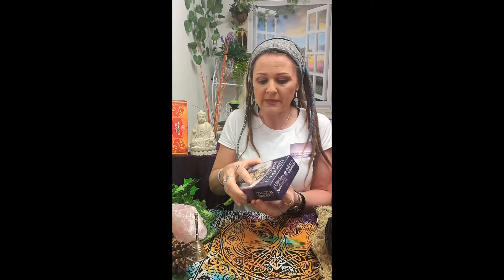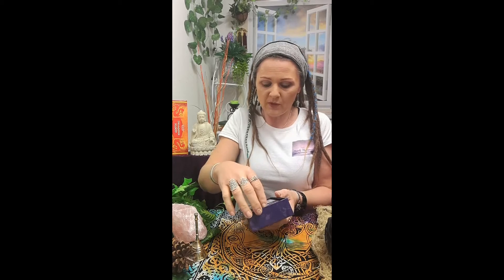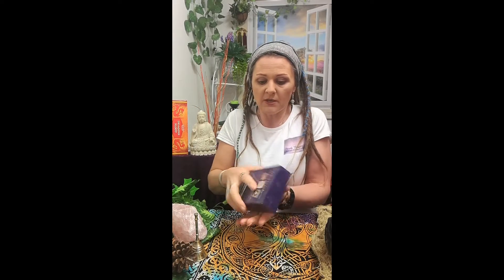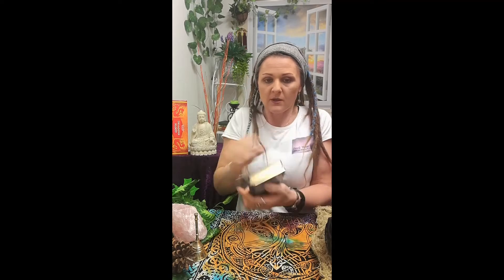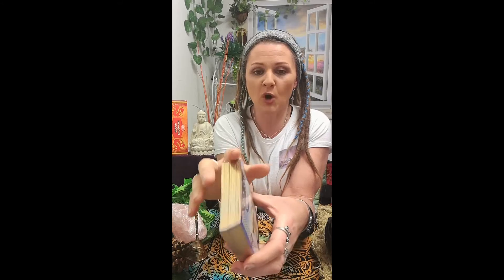LOOKING AT 'WISDOM OF AVALON' CARDS | Purely Therapeutic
We take a look at the 'Wisdom of Avalon' Oracle Cards by Colette Baron-Reid to give you an idea of what to expect when buying. I give a brief overview of the guide book and look through each card in the deck...I hope you find this helpful! :)